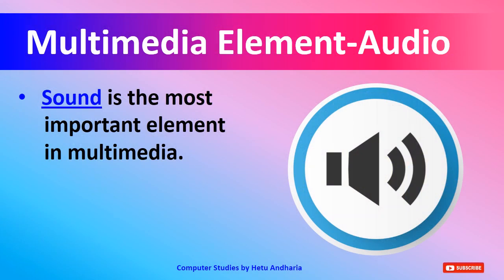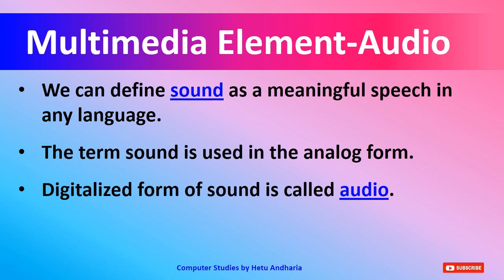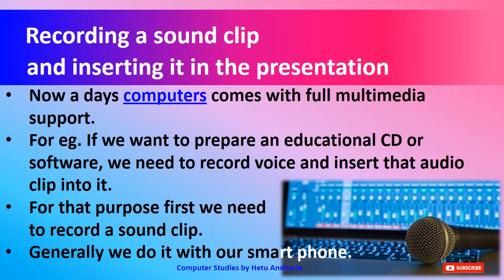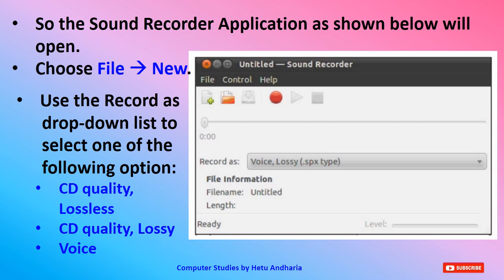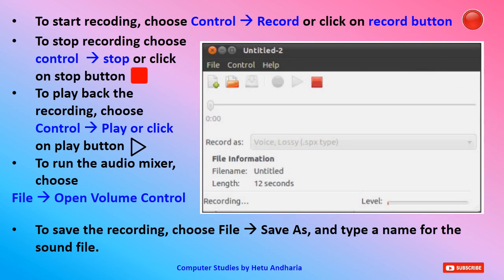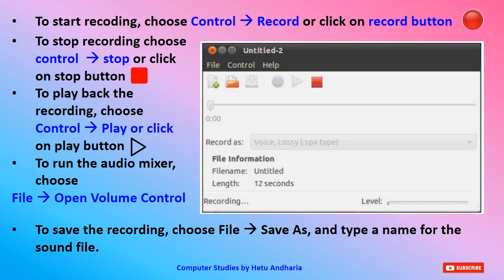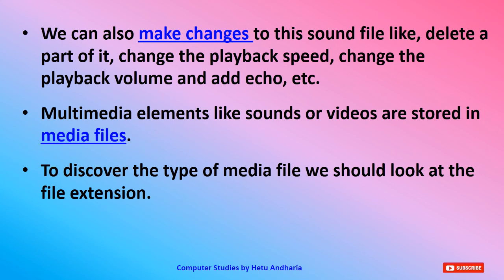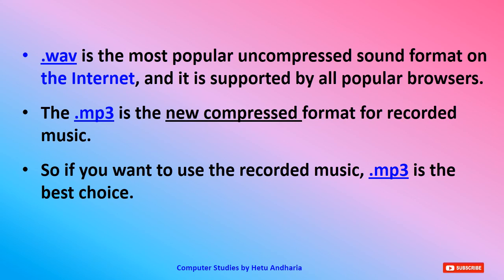Computer Studies class 11 GSEB Chapter 1 English Medium (Part-3)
Through this video I am explaining Chapter 1 (Introduction to Multimedia) of std 11 computer subject (English Medium) GESB (Gujarat Secondary Education Board). This is part 3. This video is only for school students who are studying computer subject in higher secondary School. Purpose of explaining the chapter through YouTube is that, they can easily study at home through this video. I am teaching the chapter is such a way that the students can easily remember the things.

This channel will be useful to the students in standard 9th and 10th both because, through this channel I am going to teach all the chapters of standard 9th and standard 10th of computer subject. I am preparing the students for ssc board exams, and I am teaching all the practical of standard 10th so that the students can get maximum marks in ssc board exams (computer subject). Besides I may be also teaching 11th Std computer if I receive good response from 11th standard students.

introduction to multimedia
11th std computer studies
11th std computer studies chapter 1
computer studies class 11 GSEB Chapter 1 introduction to multimedia  (Part-3) english medium
introduction to multimedia english medium
11th std computer studies english medium
11th std computer studies chapter 1 English medium
Computer studies by hetu Andharia